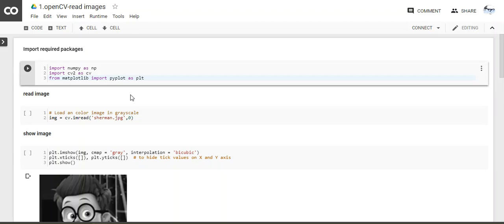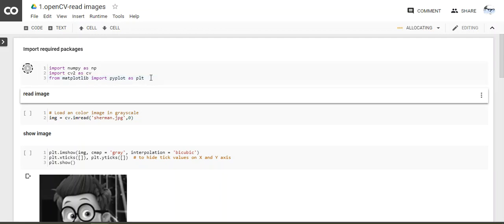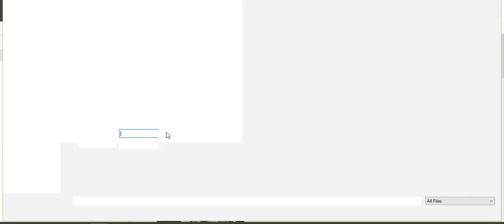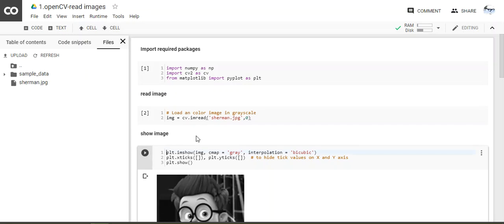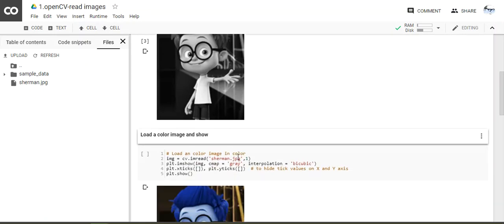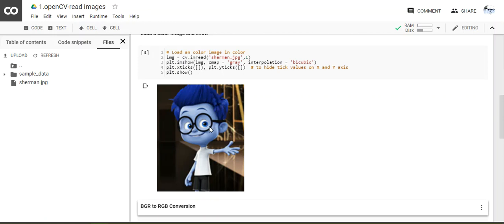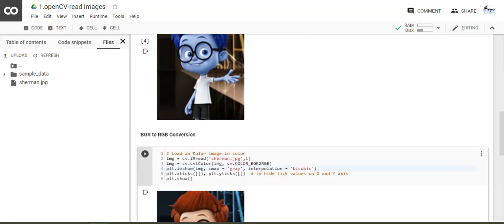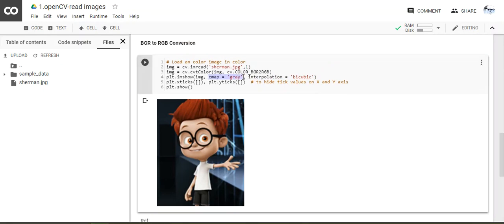opencv on colab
Please also check my other videos on tensorflow.